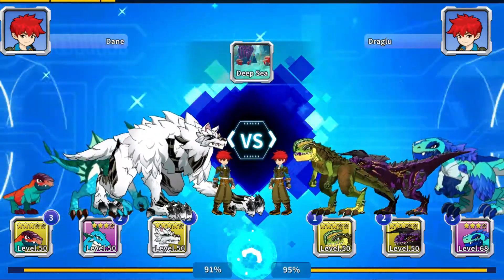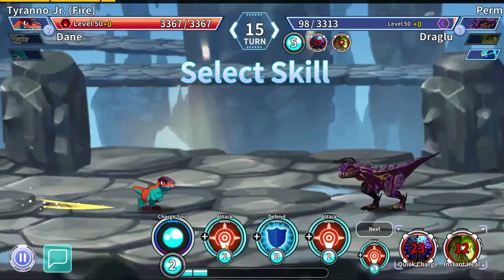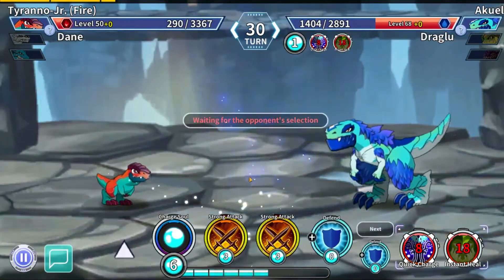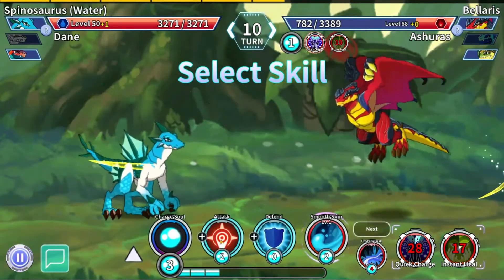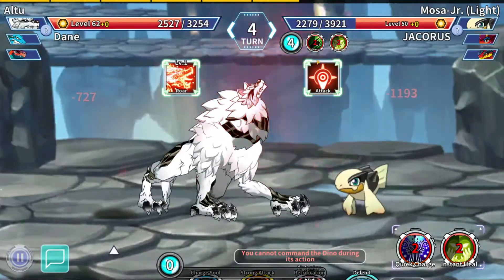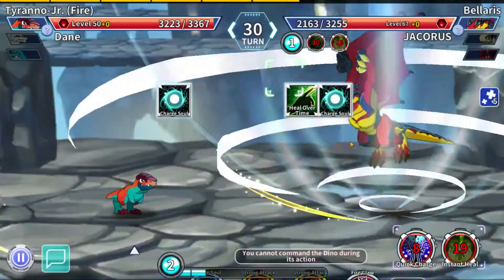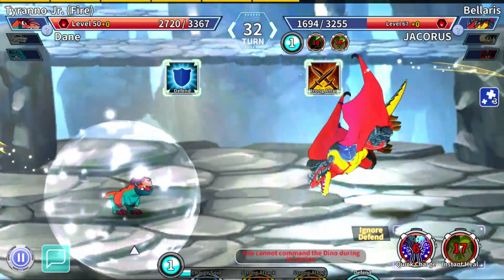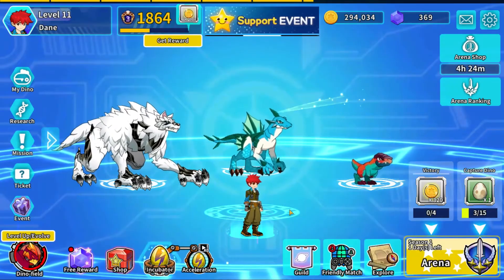Nothing But Stressful Matches and High-Level Play!! *PvP* (Legendino)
All 3 games in this vid are nail-biters. Close calls left and right but I wouldn't have it any other way! I always love a competitive match and people are bringing the heat right now. It only gets more sweaty from here!